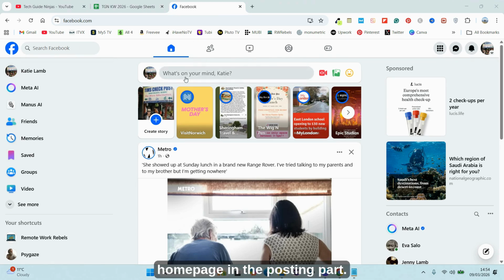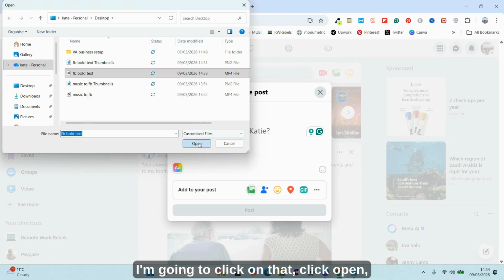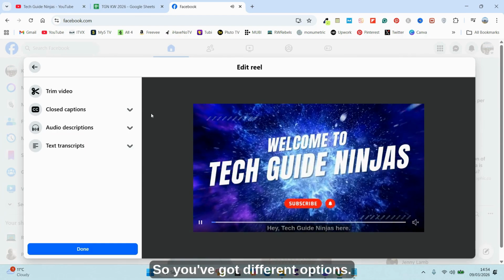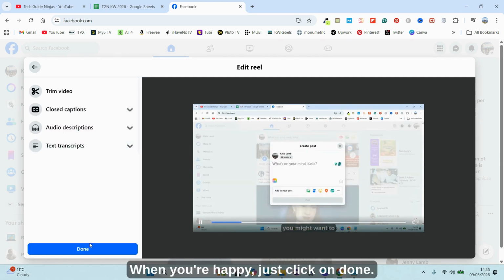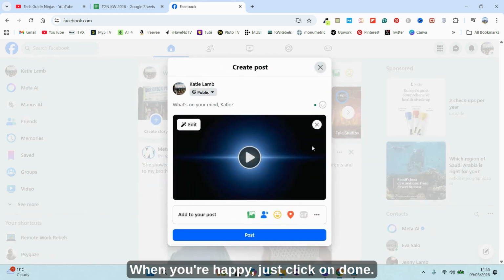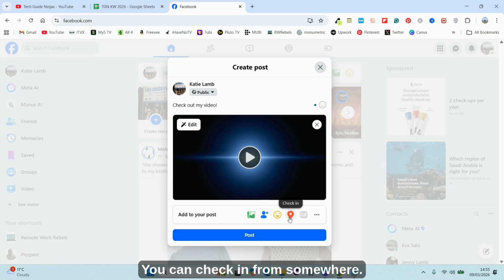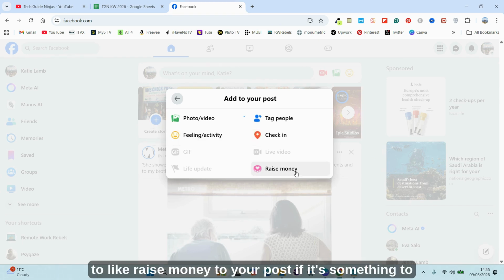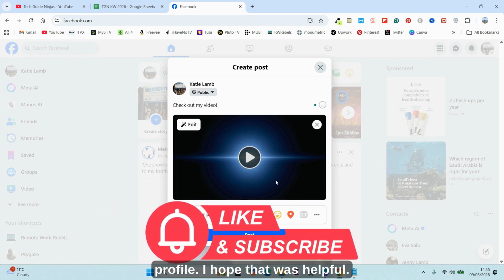How to Upload a Video to Facebook | How to Upload, Edit & Post FB Videos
Today, we're diving into exactly how to post videos to Facebook.

This quick Facebook tutorial is perfect for beginners, showing you how to share your videos online.

Learn how to upload videos on facebook page and enhance your social media presence.🚀